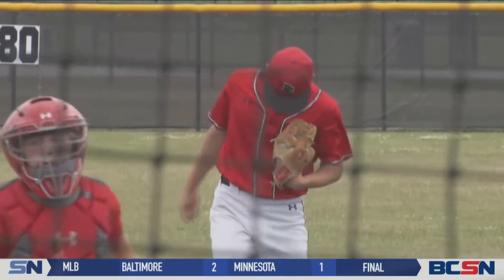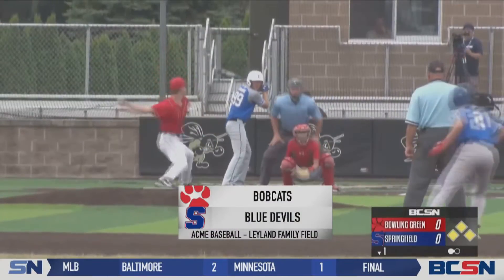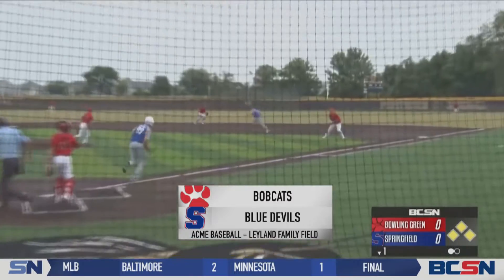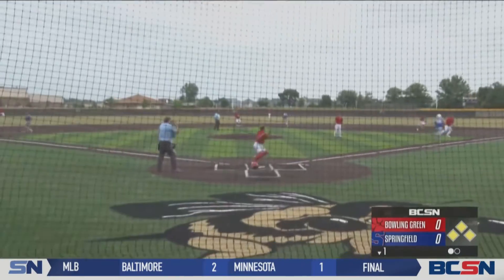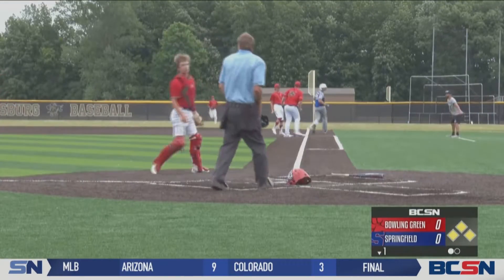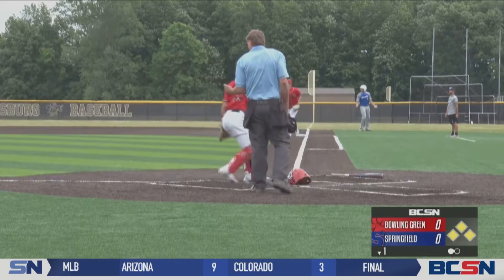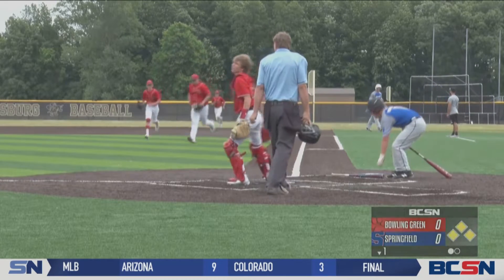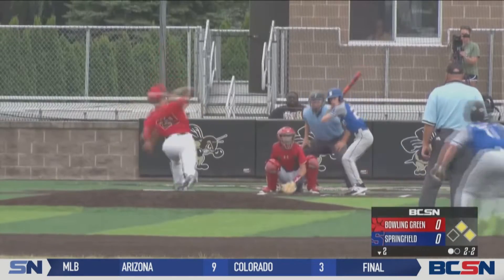Springfield and Bowling Green Battle in ACME Summer Ball